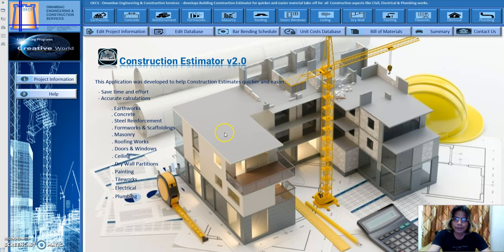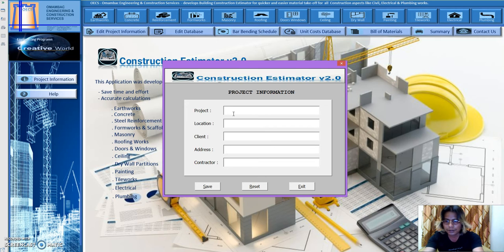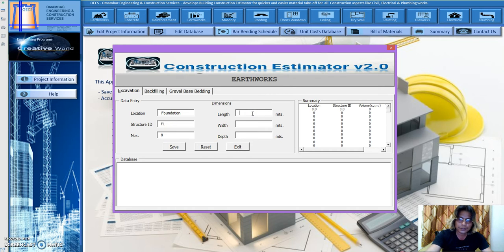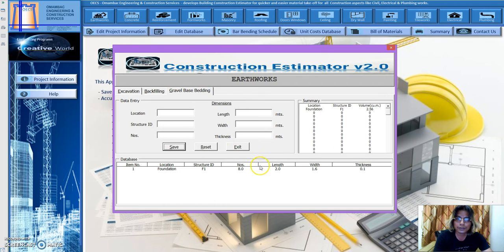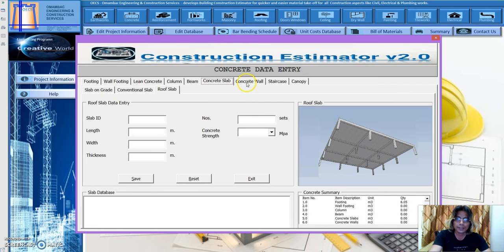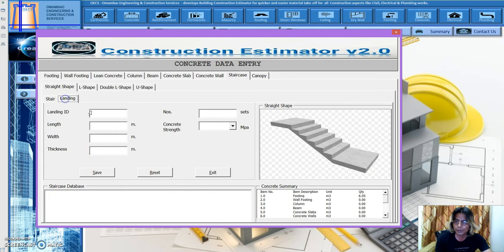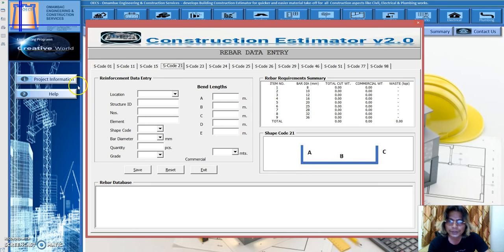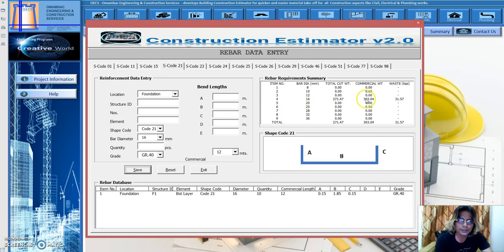Estimator Video Presentation Part 1